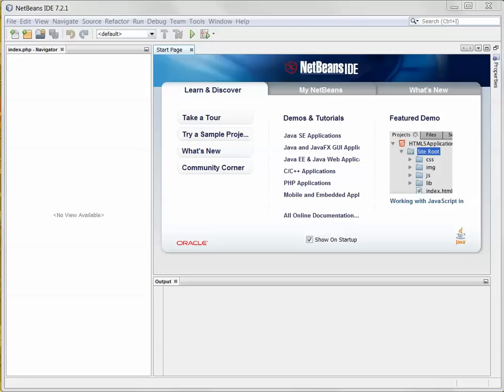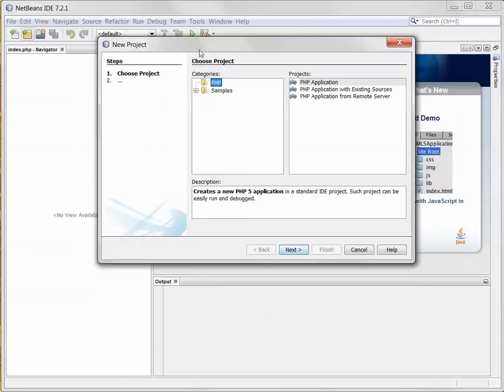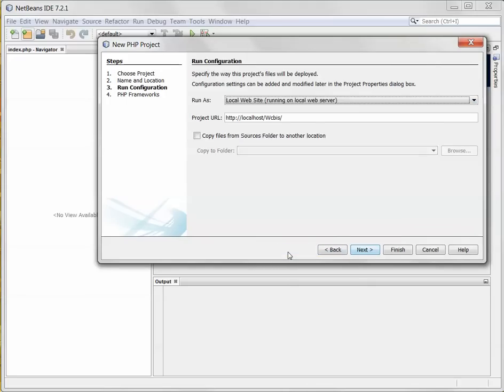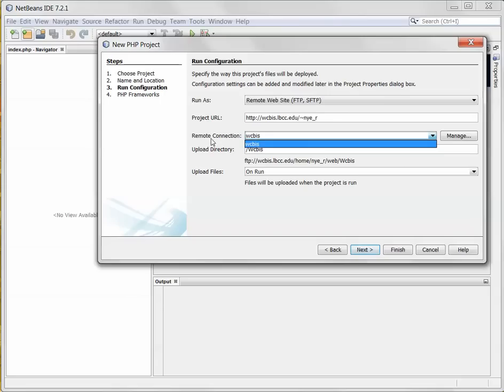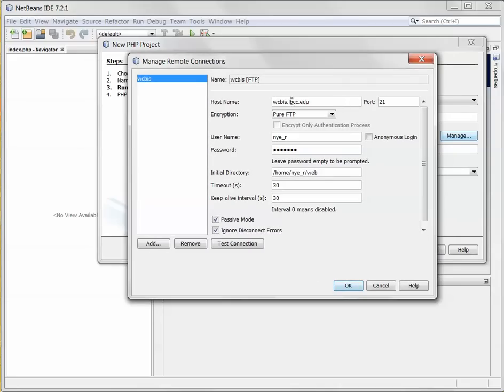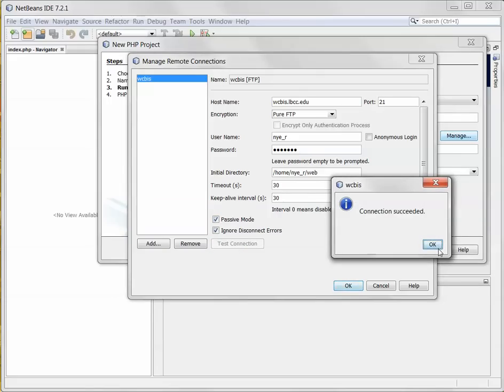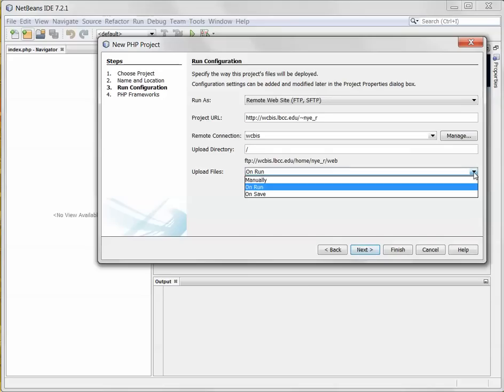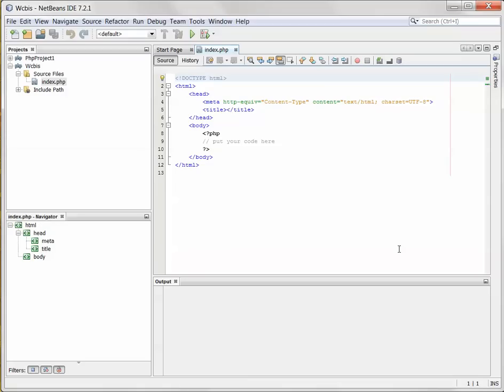Netbeans FTP Configuration